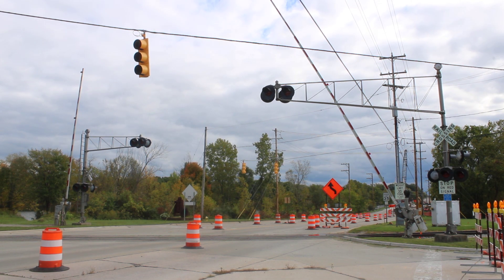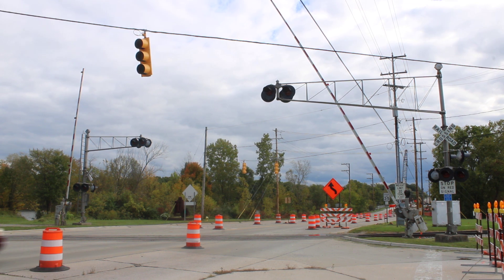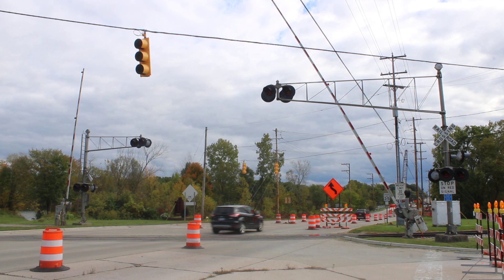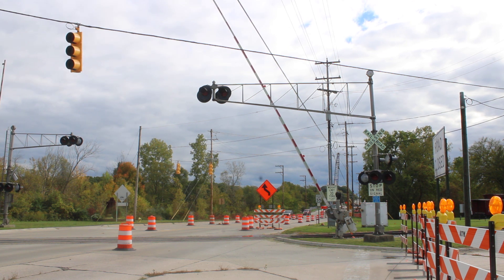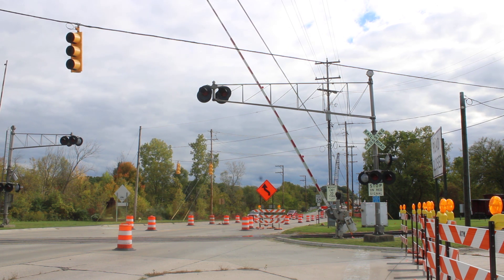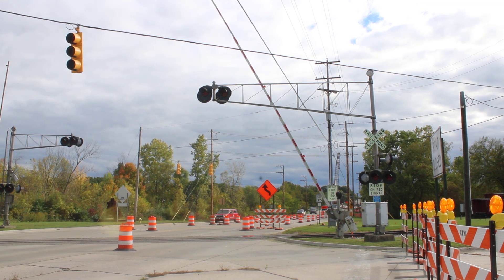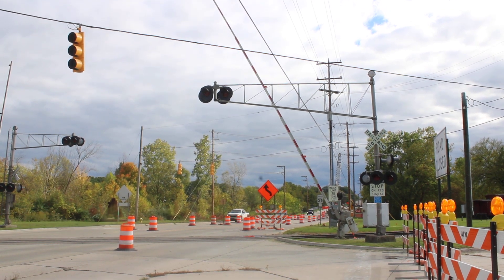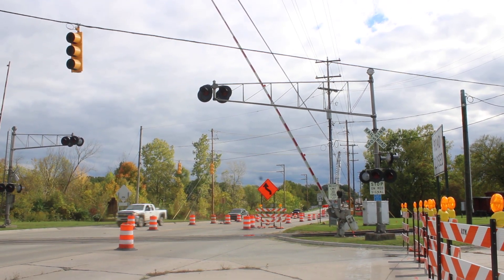Huckleberry RR 152 leads Halloween Train at Genesee Road Railroad Crossing in Genesee Country MI